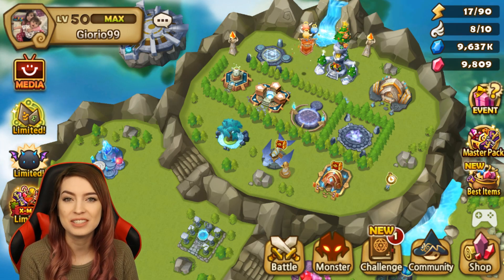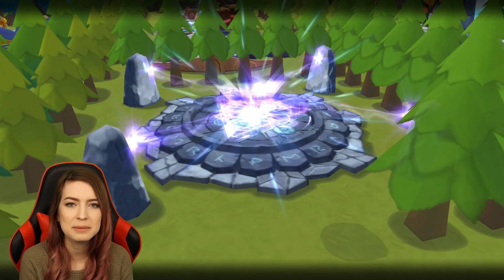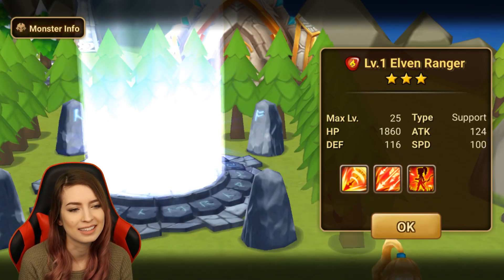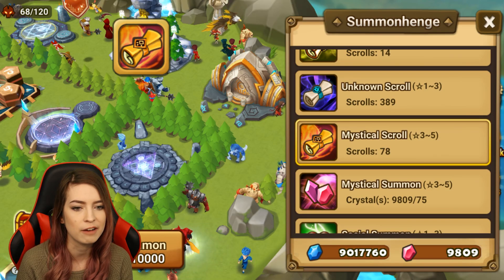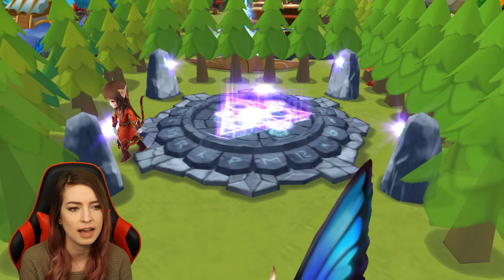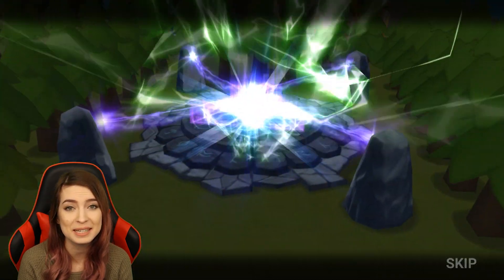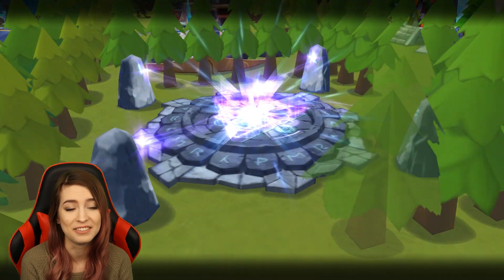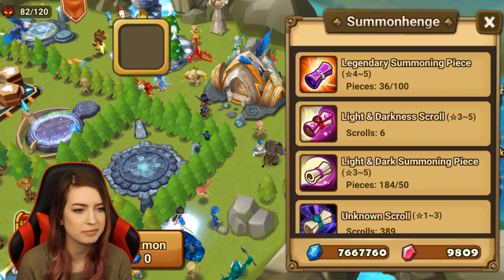Summoners War | Summoning Arena Gods!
There’s so much more below so be sure click “Show More”